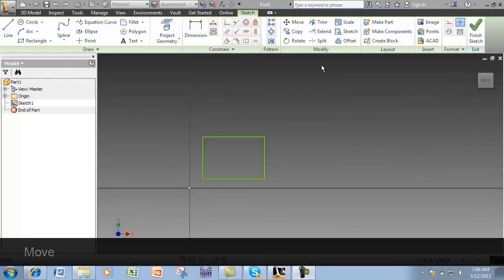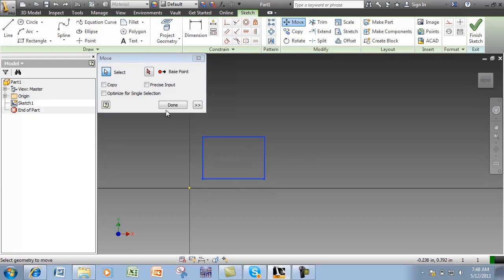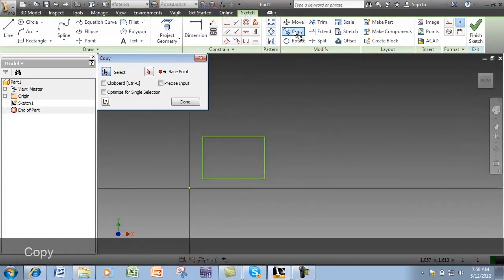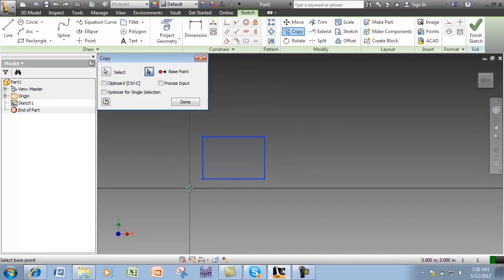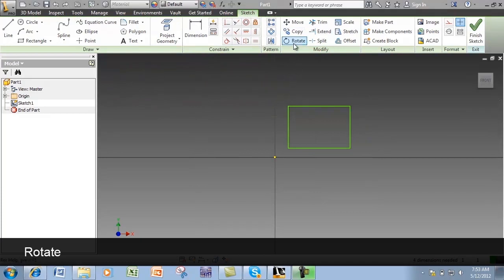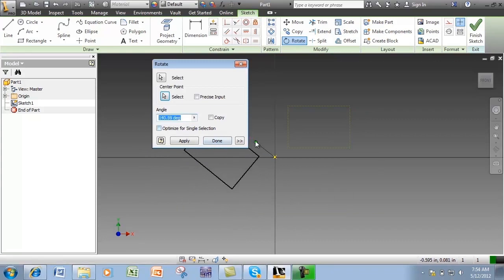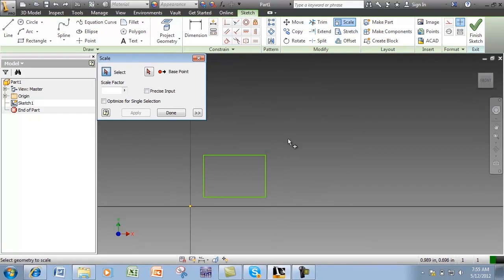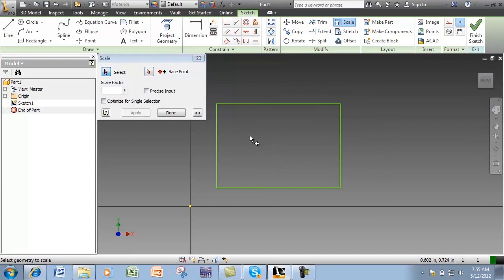Modify Sketches 1